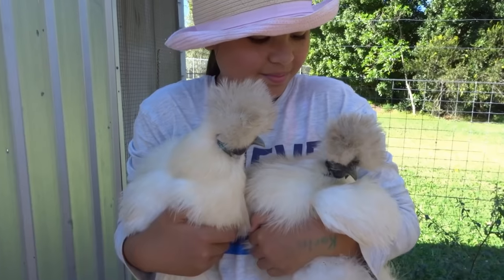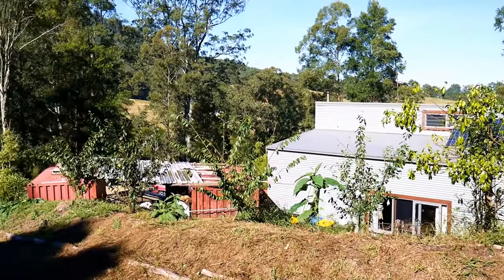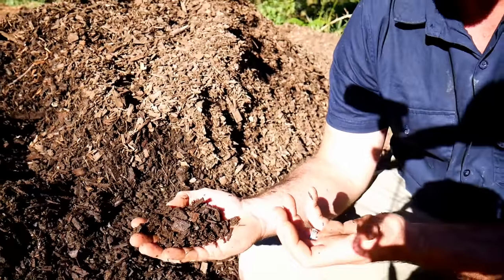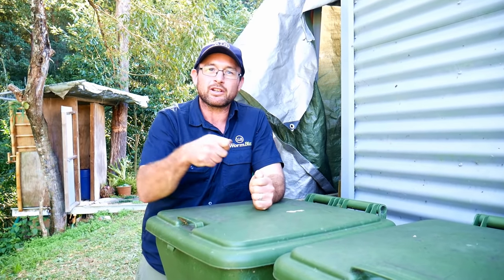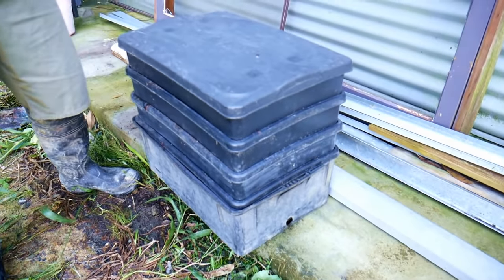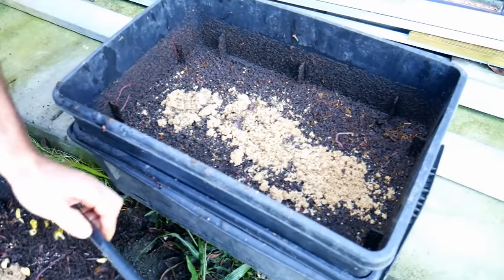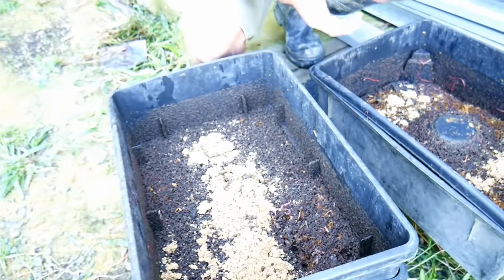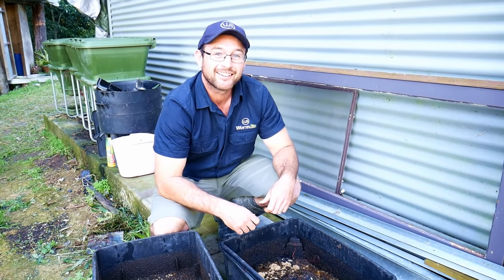Australian Worm farming expert shares HIS TOP TIPS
MEMBERS AREA COURSE:  Starting A Worm A Beginners Guide is now available in the member's area of this channel. If you want to get started the right way follow this link provided now!

I recently went to visit an Australian Worm Farming expert and asked him to share his top tips for small scale backyard gardeners.
I had a wonderful day as I know that in all forms of gardening and farming you never stop learning.

I have been worm farming for a decade now and started on a small balcony where at the time I grew all my plants in containers.

I wanted to take control of how I grew my food and work on organics and sustainability.
Straight away I got results.
My plants were healthier, more productive, fewer problems with pest, diseases and I was saving money.

My young daughter Karin also devoured all the food I grew, maybe it was because it tasted better.
Ten years on from my first home worm farm and I have never looked back.

Marty

WORM FARM GURU SERIES

WORM FARM STARTER KIT